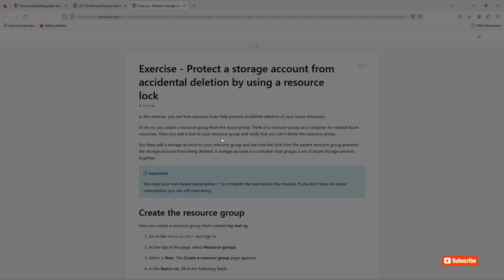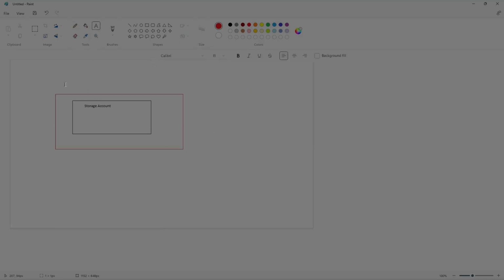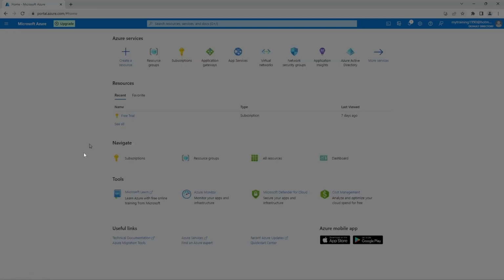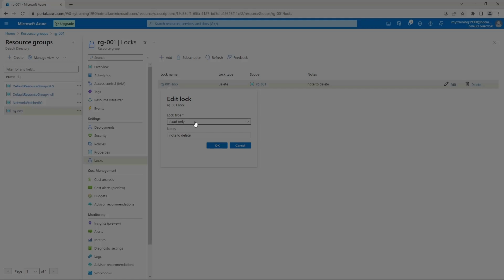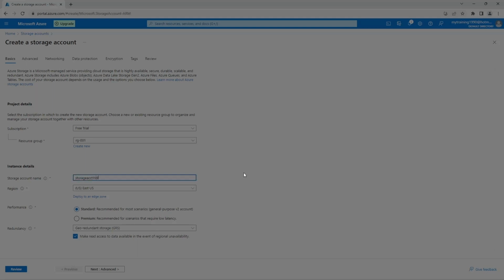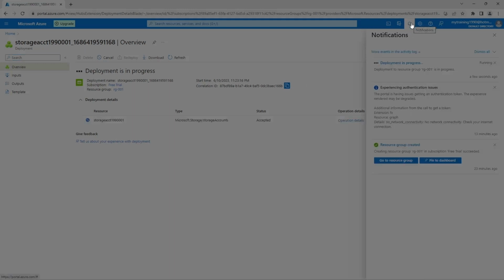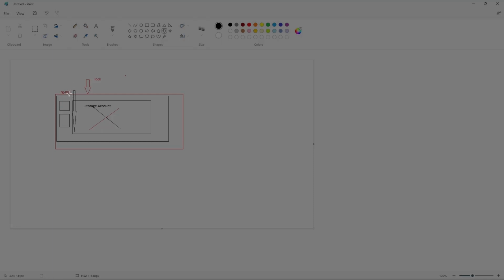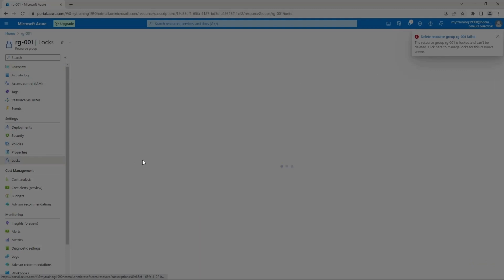Resource Group Locks Demo | Apply Locks | Delete Resources | LAB 01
Resource Group Locks Demo | Apply Locks | Delete Storage Account | Delete Resource Group

We will discuss about FAQ's of Azure Cloud, Questions and Scenario Based FAQ which will be useful for Design/Architect Azure Cloud Solutions, Also There will be Azure Hands On Labs HOL for Various Topics.

azure basics
azure architecture
azure training
Microsoft azure certification
azure fundamentals
azure
Microsoft azure